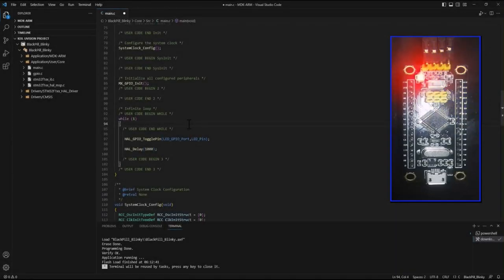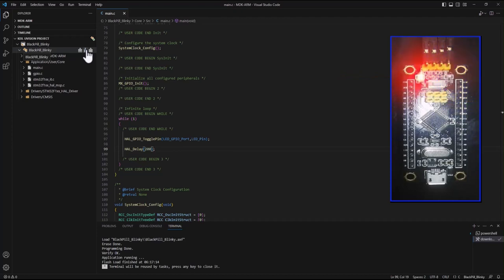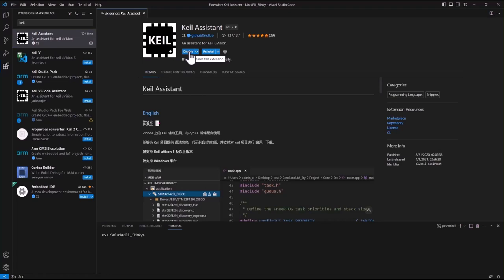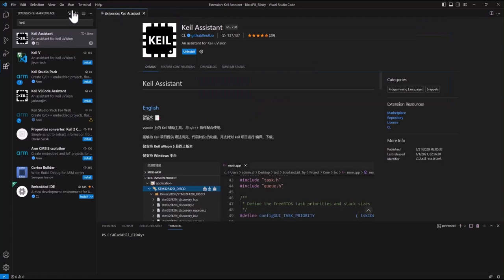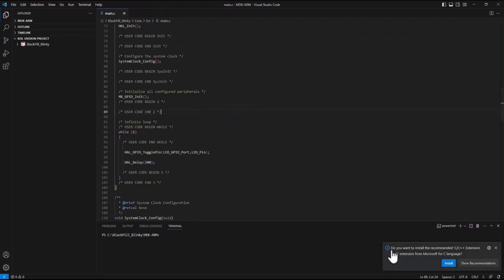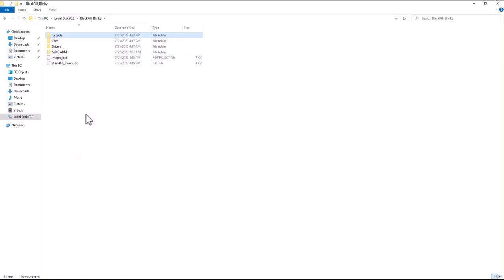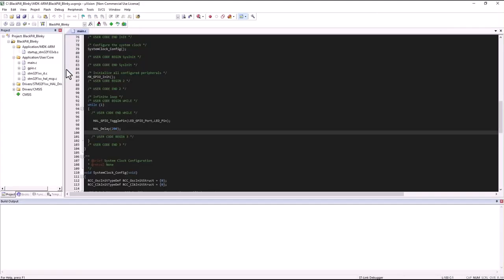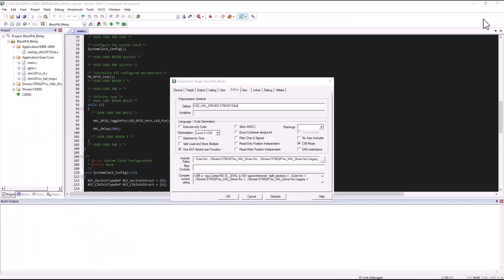How to use Visual studio code and Keil together with very easy steps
connect Keil and VS Code together in just a few simple steps — no complicated setup required! Whether you're an embedded systems student or a professional developer, this easy guide will boost your workflow and make coding for ARM microcontrollers faster and more efficient.

✅ What you’ll learn:

How to link Keil uVision with VS Code

Step-by-step setup for a seamless development experience

Tips to improve productivity while working with embedded C/C++

📌 Perfect for beginners and anyone looking to simplify their embedded development environment.